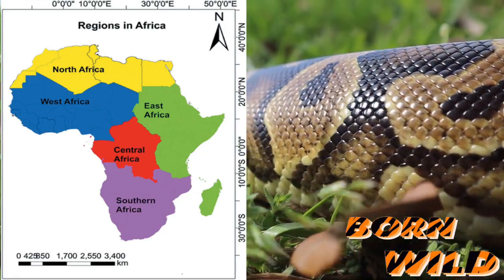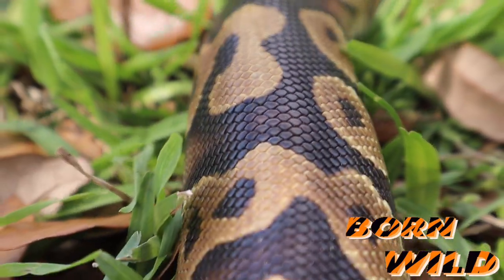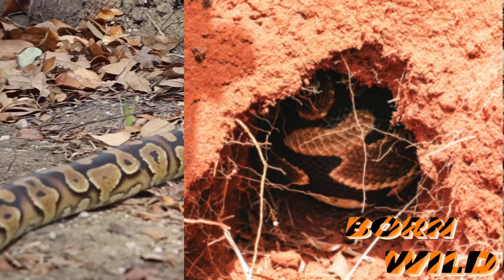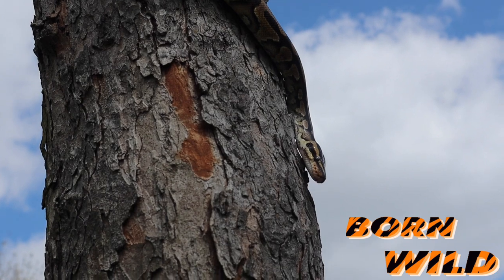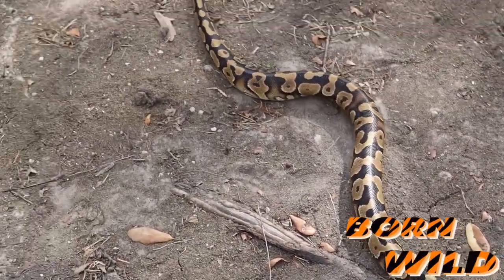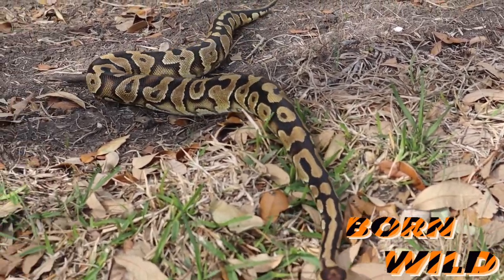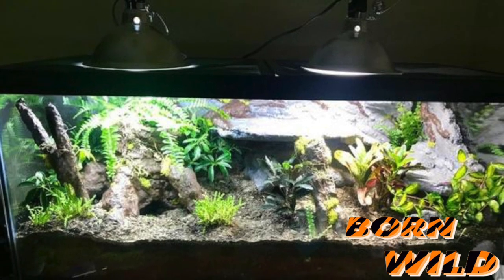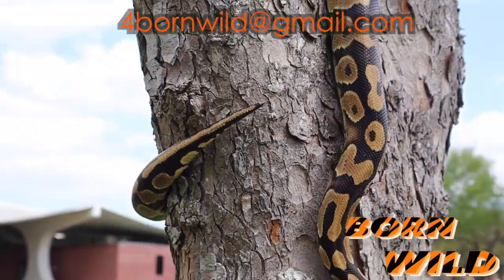The Ball Python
Hey everyone!
When you are ready to get your ball python, look for a young, captive-bred snake (you may have to find a breeder for this). Choose a snake that has a well-rounded body, clean eyes and vent, and that shows no signs of respiratory problems (wheezing, bubbles around nostrils).

Look for one that is alert and curious and gently grips your hand/arms when handled. It may be skittish but should calm after handling for a bit. It is not a bad idea to ask for a feeding demonstration to be sure the snake readily takes a meal.